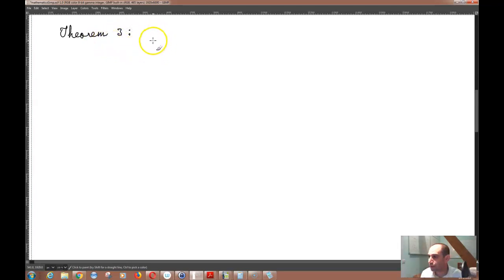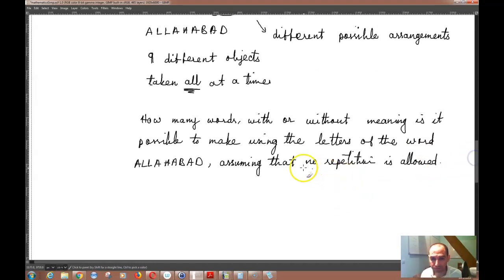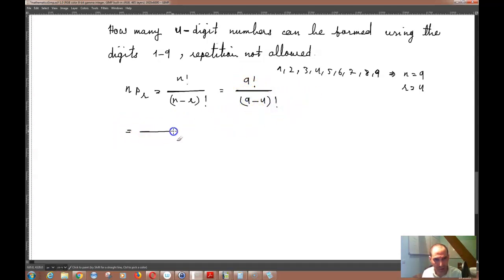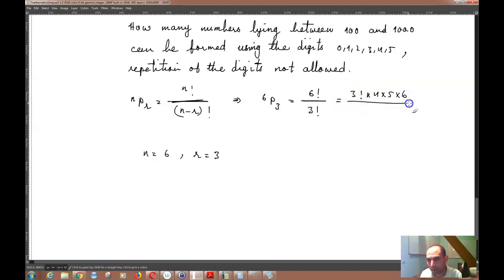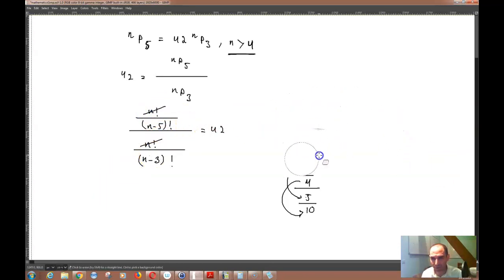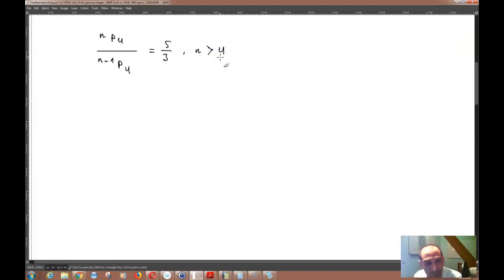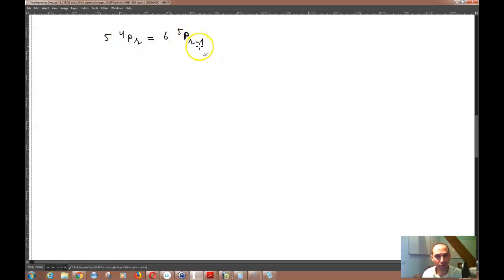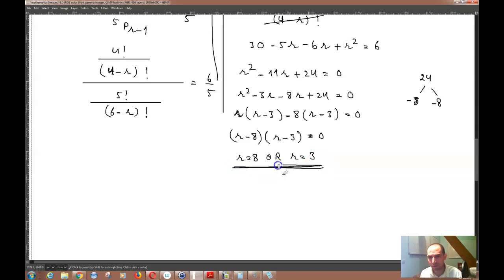Mathematics - Permutation Part 3 #6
Examples